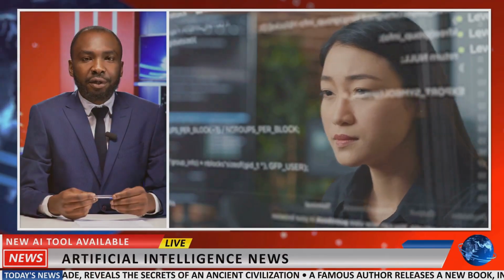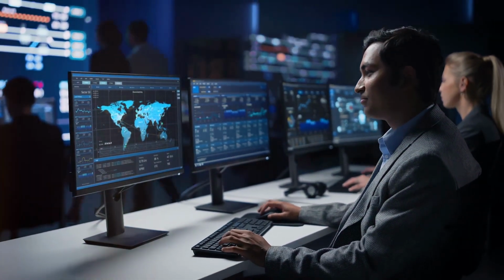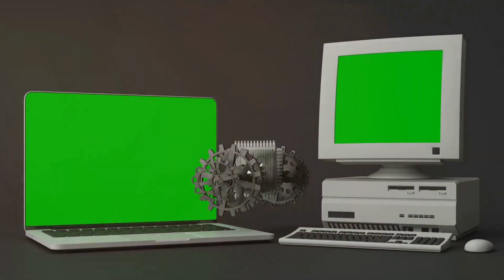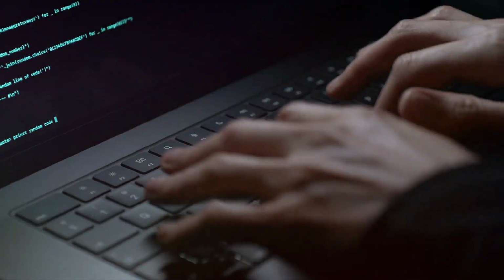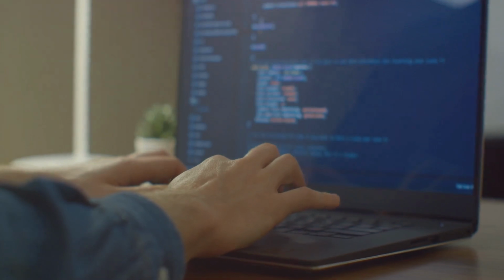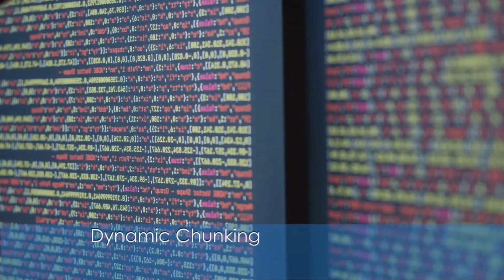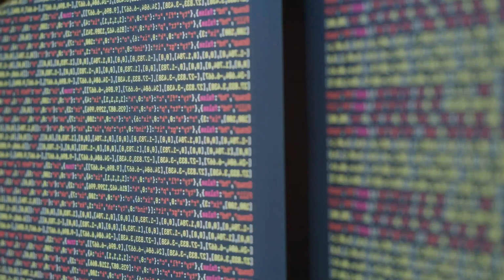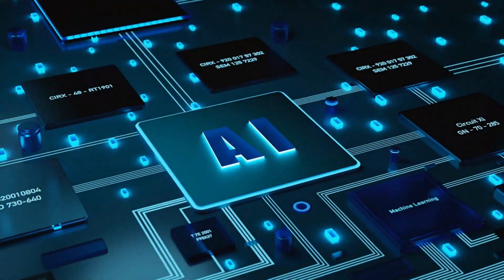Types of Chunking : Top 10 Techniques Explained !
"Unlock the full potential of AI by mastering the art of Chunking!

Welcome back to the **AI Foundation Learning Channel**! In today's video, we dive deep into the **10 different types of Chunking** used in AI systems. Whether you're an AI enthusiast, a beginner, or a seasoned professional, this comprehensive guide will enhance your understanding and application of these crucial techniques.

1. **Semantic Chunking** - Dividing data based on meaning and context.
2. **Fixed-length Chunking** - Splitting data into equal-sized chunks.
3. **Overlapping Chunking** - Preserving context across chunks.
4. **Sliding Window Chunking** - Creating a continuous data flow.
5. **Hierarchical Chunking** - Multi-level data division.
6. **Sentence-based Chunking** - Chunking at sentence boundaries.
7. **Dynamic Chunking** - Adaptive chunking based on criteria.
8. **Paragraph-based Chunking** - Splitting at paragraph breaks.
9. **Token-based Chunking** - Dividing data by tokens.
10. **Contextual Chunking** - Creating chunks based on surrounding context.

📘 **Relevant Examples:** We provide practical examples for each chunking type to help you grasp their applications in real-world AI systems.

- **Like** this video to support us.

**About AI Foundation Learning Channel:**
At AI Foundation Learning Channel, we're passionate about making AI accessible to everyone. Join us as we explore cutting-edge technologies, simplify complex concepts, and help you stay ahead in the dynamic world of artificial intelligence.